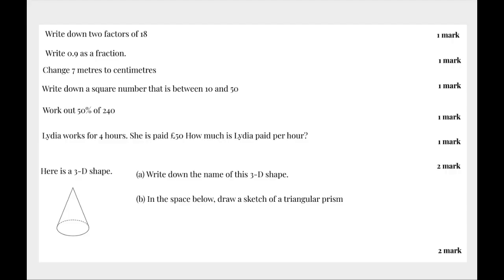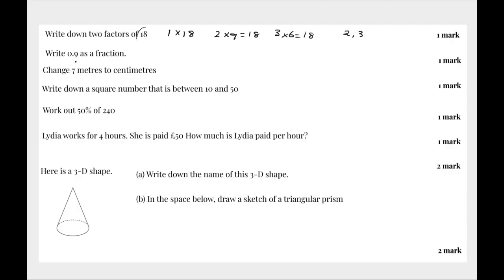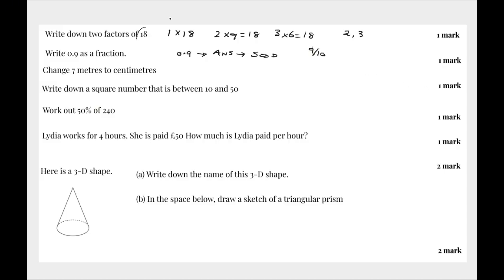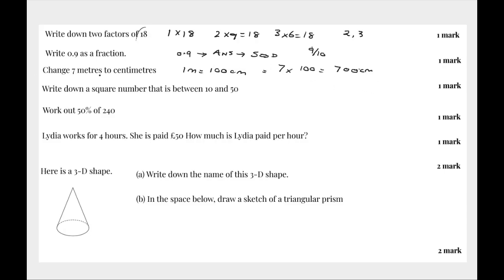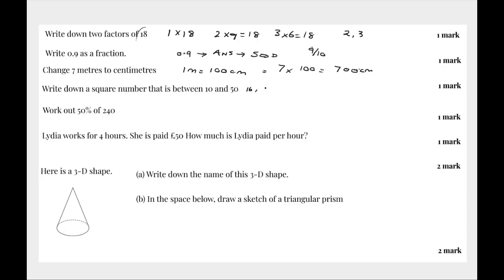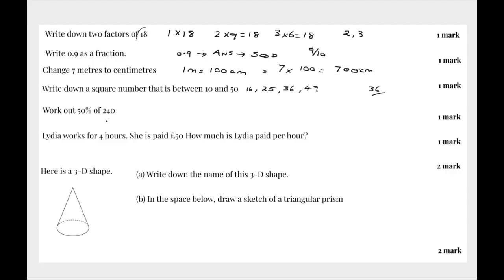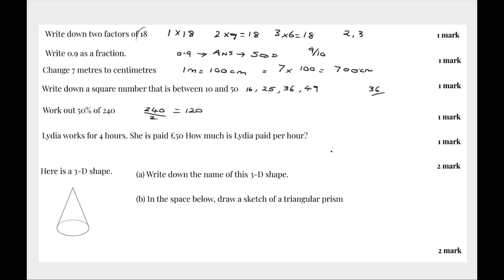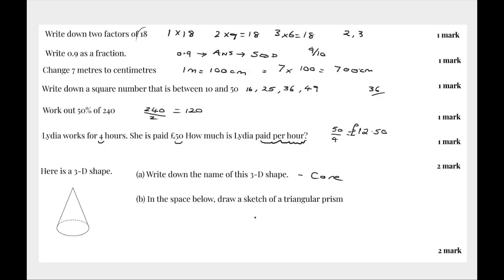Edexcel GCSE Foundation Maths Paper 2 (2023) | Questions 1–6 | Quick Revision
Get ready for your GCSE Maths exams with Edexcel Foundation Paper 2 Quick Revision!

In this video, we work through Questions 1–6 from the 2023 Edexcel GCSE Foundation Maths Paper 2, with clear, step-by-step explanations to help you understand each question and build your confidence.

Paper 2 is a calculator paper, so I'll show you how to use your calculator effectively while demonstrating the mathematical working needed to gain those important exam marks.

In this lesson, you'll learn how to:

Understand what each exam question is asking.

Choose the correct mathematical method.

Use your calculator accurately.

Show clear, organised working.

Improve your exam technique.

✏️ Revision tip: Pause the video and attempt each question yourself before watching my worked solutions.

Perfect for Year 10 and Year 11 students preparing for GCSE Foundation Maths, mock exams and Edexcel past-paper practice.